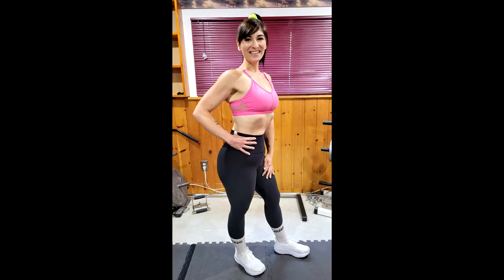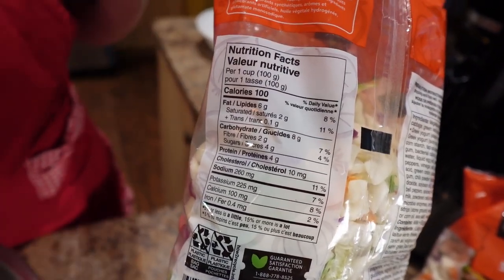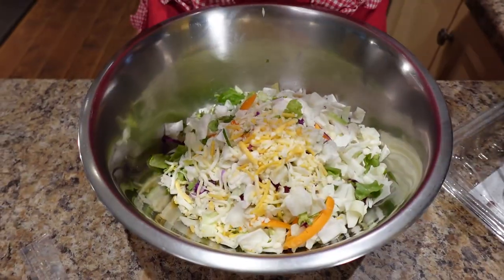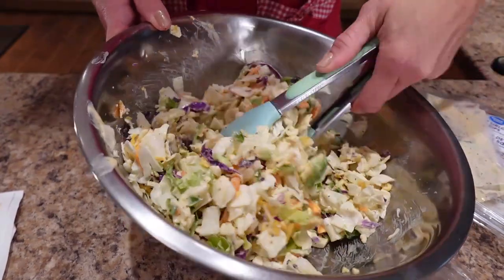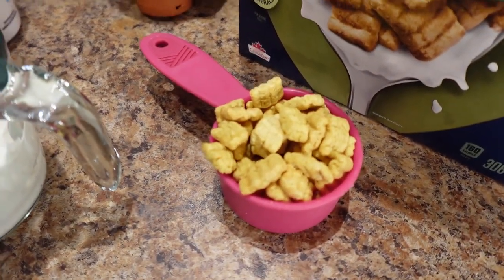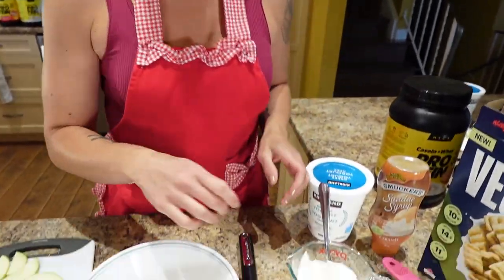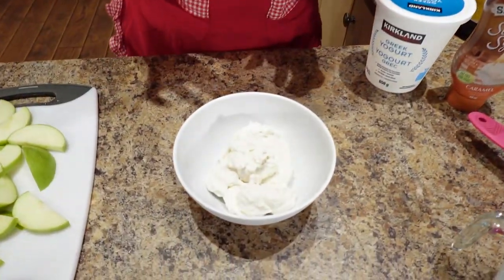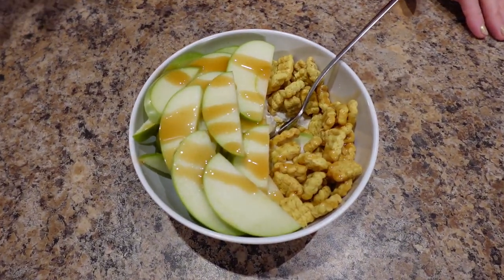This Low Calorie Meal is Helping Me Lose Weight Fast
This Quick Low Calorie Mexican Meal is Helping Me Lose Weight Fast